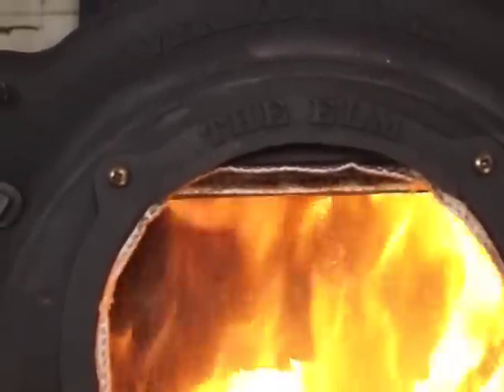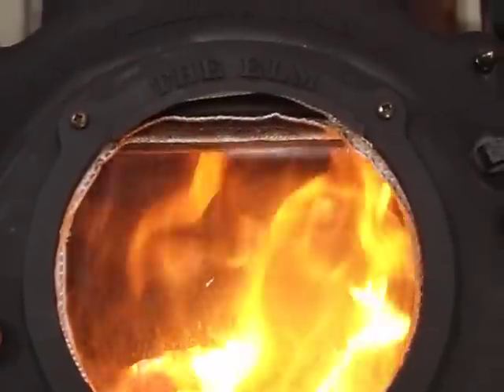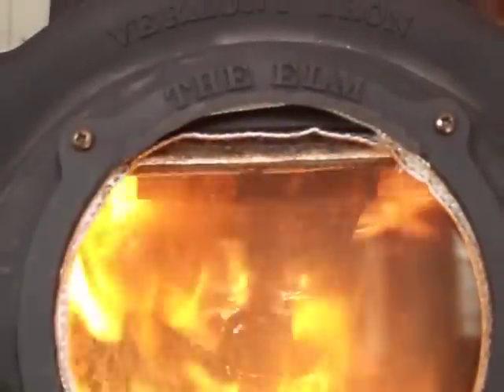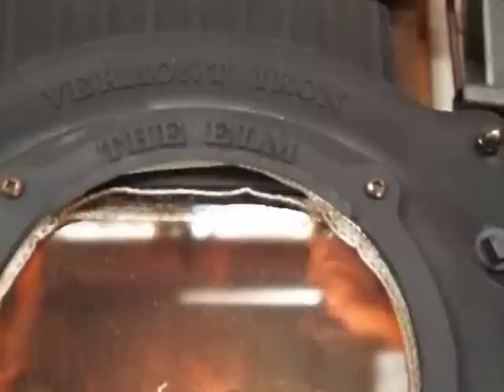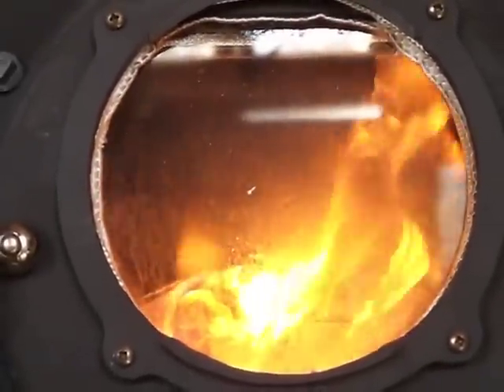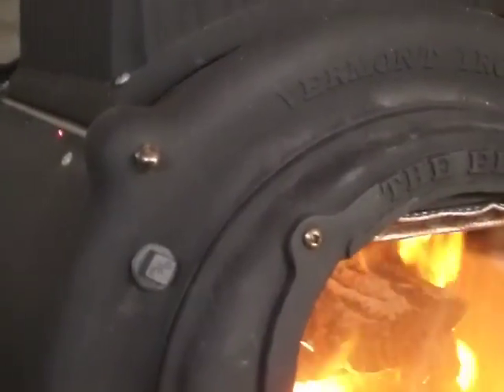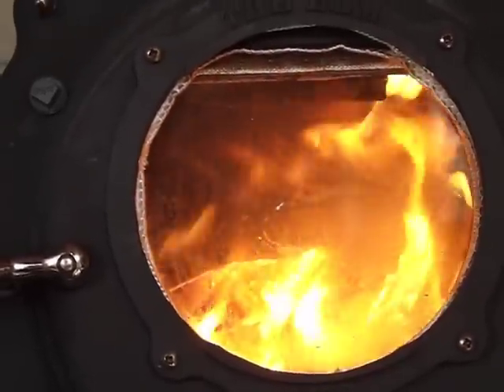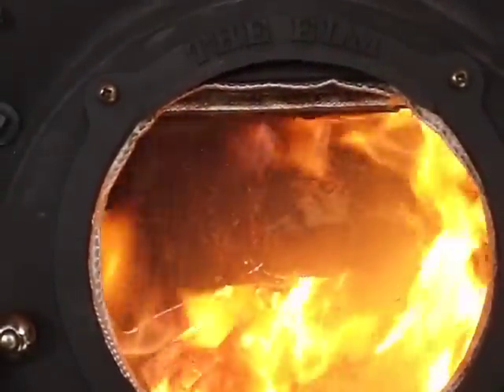Wildfire Elm boxbeam air tubes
Feb. 1, 2010.  In a departure from the usual 1" airtubes I built a boxbeam steel air chamber, which supplies ample secondary air for wide open as well as low burn combustion. see more about Elm wood stoves